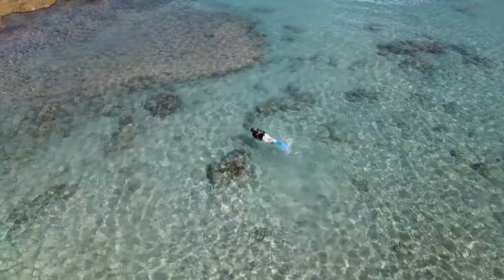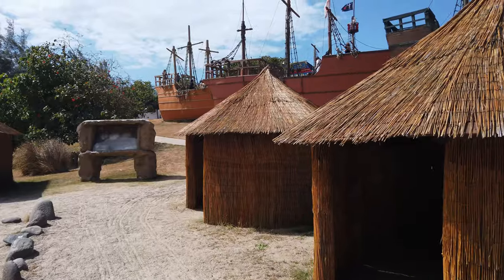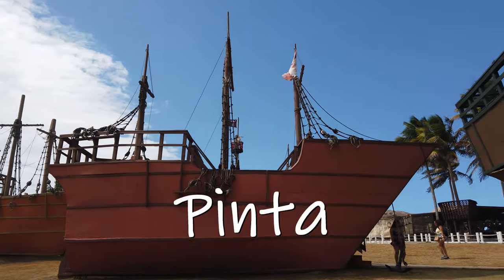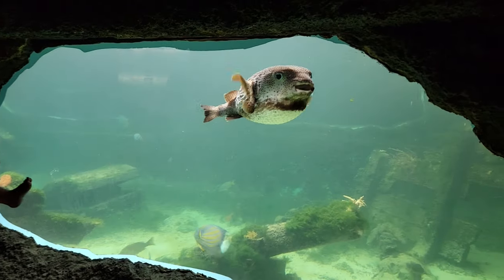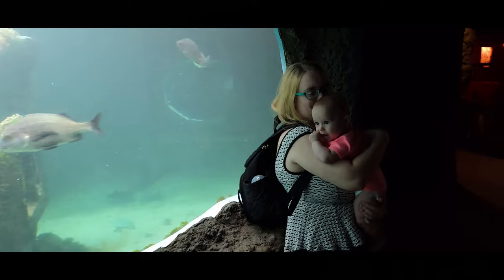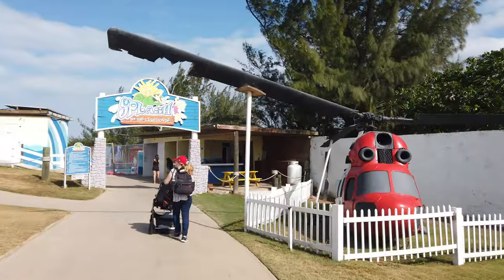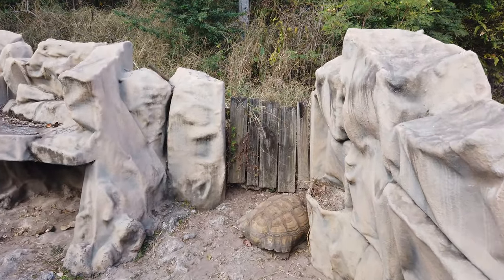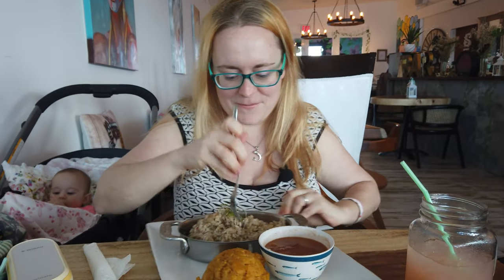Super Fun Theme Park And Aquarium In Puerto Rico | Family Friendly Activities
Are you looking to have some fun in Puerto Rico? We found a Super Fun Theme park and aquarium in the North of Puerto Rico and is a Must-Visit for the whole family!

Puerto Rico is a paradise for beach lovers, adventure seekers and foodies, but it’s also a very family -friendly destination where there are always exciting and education activities to enjoy with your kids. If you have a kid who loves pirates, fish, or just splashing around in the water, stay tuned to find out the perfect destination for a family fun day on the north coast of Puerto Rico!

If you’re new to our channel or haven’t subscribed already, please hit that subscribe button, so you can join us on all our adventure in Puerto Rico and around the world!

CHAPTERS:

00:00 Intro
01:09 Arasibo Village
01:45 African Heritage
02:54 Conquista Española 1493
03:23 Caves and Treasures
04:22 Aquarium
06:04 Walking to the Boardwalk
06:27 Tablado Pirata
06:40 Faro de Arecibo and Museum 1898
07:15 Splash by the Lighthouse and Mini Zoo
08:48 Food Places you need to Visit in Arecibo!
10:37 Ending, Thank You!

Salt Water Aquarium

If you love the ocean and marine life, this aquarium is a must-visit in Puerto Rico. As far as we know, this is the only large public aquarium in Puerto Rico. Here you will find an impressive variety of reef fish, including porcupine fish, sergeant majors, stingrays, and even moray eels and sharks. It’s fun for kids and family members of all ages to identify the fish species and observe each one’s unique behavior. The main tank also features a reef built on a shipwreck that adds to the excitement. My favorite thing about this aquarium is that it’s all fish from Puerto Rico, so if you ever go snorkeling, you’ll be able to identify some familiar faces!

Horarios / Business Hours
9:00 am - 6:00 pm
Lunes a Viernes (Monday to Friday)
10:00 am - 7:00 pm
Sábados y Domingos (Saturday and Sunday)
Abierto los días feriados, en horario regular.
(Open on holidays, during regular business hours)
Entradas / Entrance Fee
$12.00 Adultos 13-64 años (Adults 13-64 years old)
$10.00 Niños 2-12 años (Children 2-12 years old)
Mayores de 64 años (Seniors 65+)
Estacionamiento / Parking Fee
$3.00 por vehículo (per car)

Arecibo is a world-class destination for fresh seafood. For a romantic dinner by the water, we recommend Salitre.

For another excellent fine dining option in Arecibo, check out salpicon on road 681. It’s a pretty restaurant by the sea with beautifully presented criollo and seafood options.